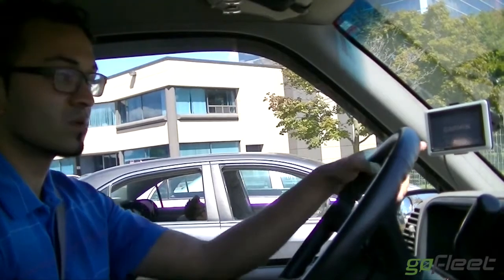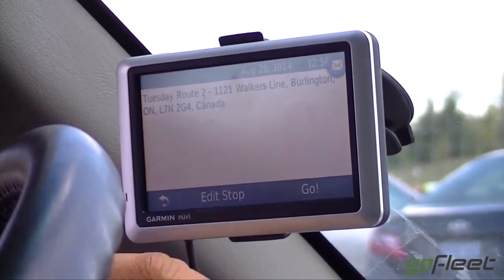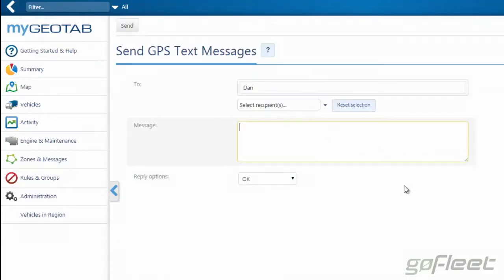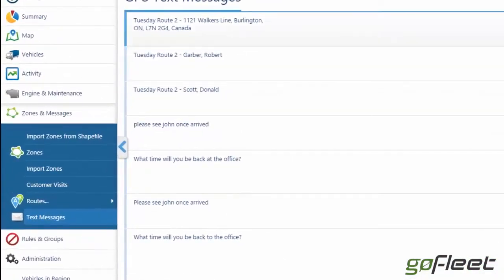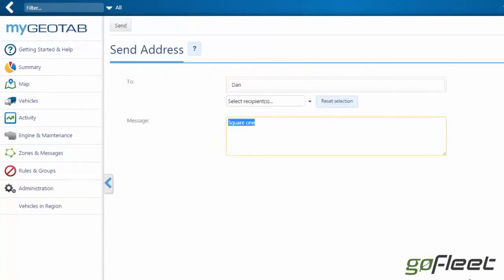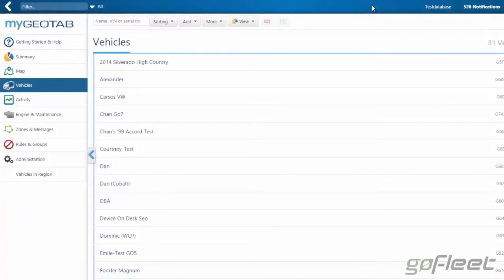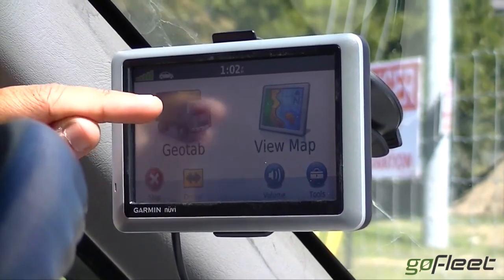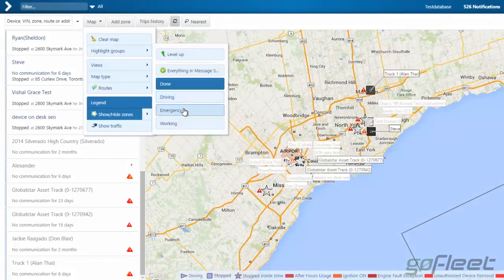GoFleet Tutorial: How To Manage Drivers with Geotab GO6 Garmin Integration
In this tutorial, Vishal from GoFleet shows how to use the Geotab GO6 device with Garmin Integration to manage your drivers. It can be used for safe two-way communication with your drivers, dispatching stops and more.

We don't just provide another GPS tracking system. We are in the business of providing you a solution. Our fleet consultants work with you to understand your business. We help you implement solutions based on everyday pain areas and industry best practices. Let us show you the GoFleet difference.